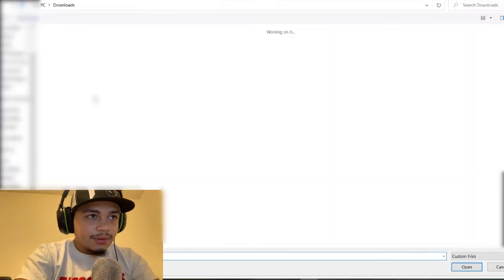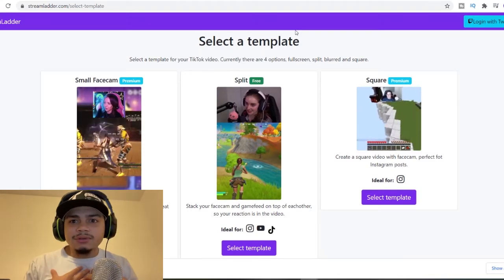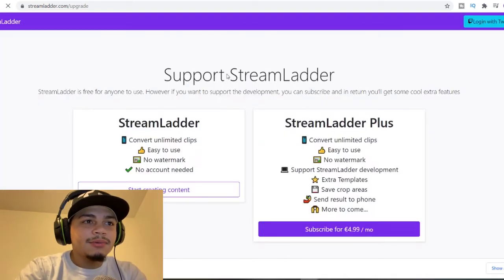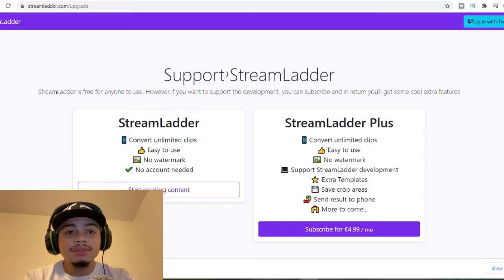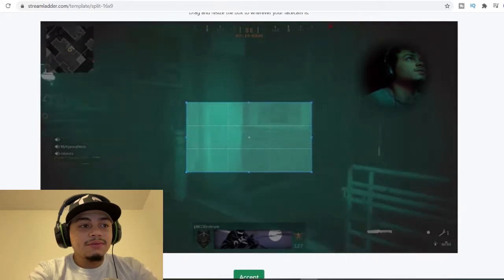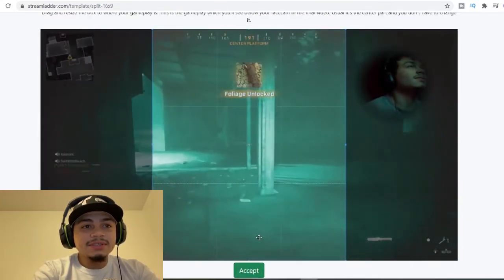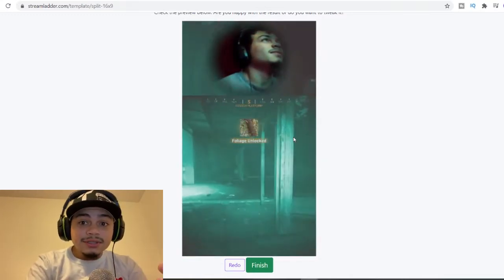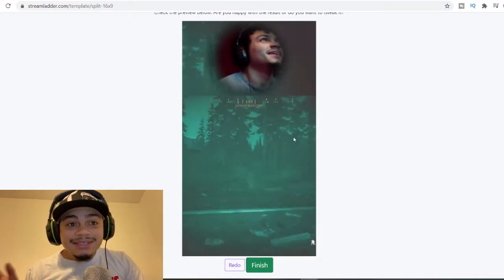EASIEST Way To Turn Twitch Clips Into TikTok Videos(No Editing Software Required) Twitch Growth Tips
In this video I show you a tutorial on how to edit gaming videos for Tiktok! This will help you grow twitch followers fast! EASIEST Way To Turn Twitch Clips Into TikTok Videos (No Editing Software Required).

Follow me for more content!
Xbox: UnWorntuba12348
PSN: Ant_Moneyyyyyy_
College Kids Experience Bad Service At Cheesecake! 🤒 Day In The Life of Miami City Kids 🌴 Miami Vlog
College Hoops NBA 2K21 Series - Bringing The Gators A National Title 🏆College Hoops EP 1 (NBA 2K21)
WHOOPTY CALL OF DUTY MONTAGE! "COD MW" Crazy Hype Highlights |Call of Duty Modern Warfare Montage 🔥